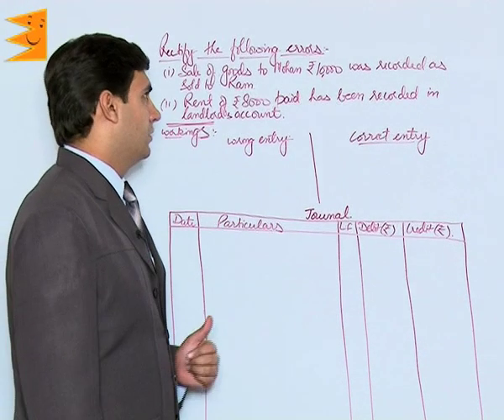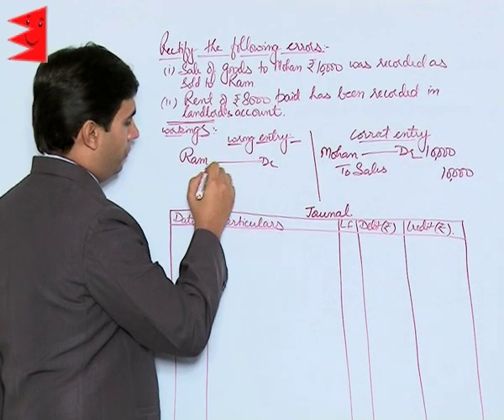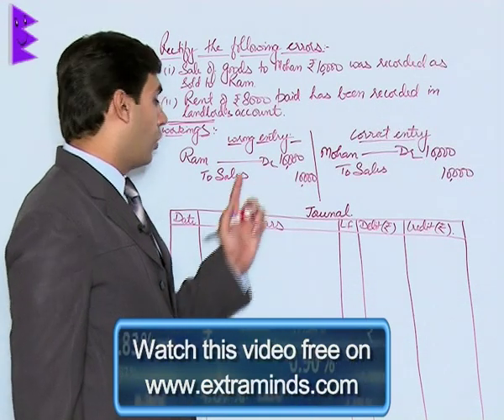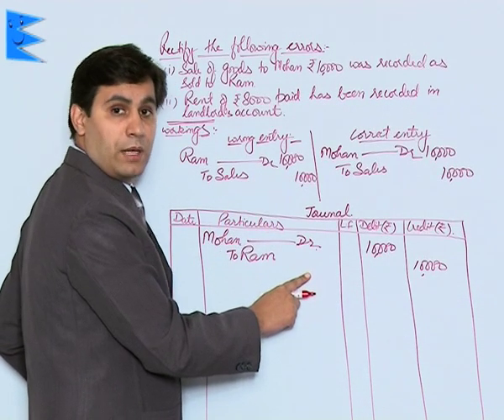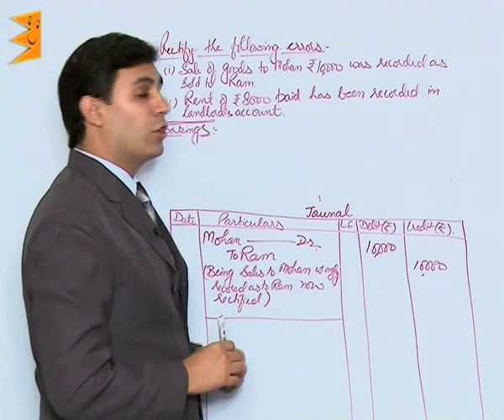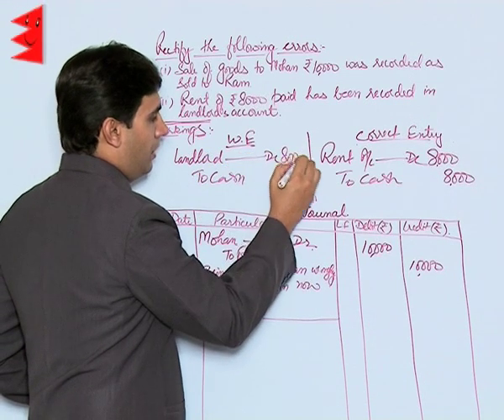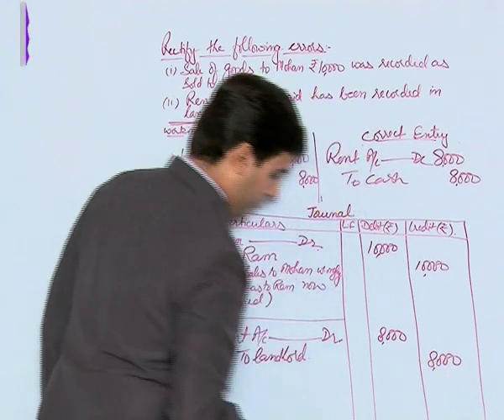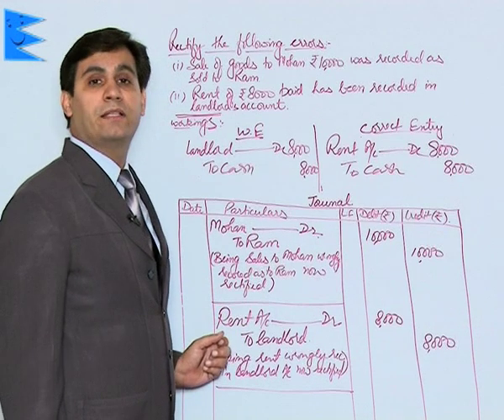CBSE Class 11 Accounts Trial Balance & Rectification of Errors Illustration-I |Extraminds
Chapter: Trial Balance & Rectification of Errors
Topic: Illustration-I
Extraminds